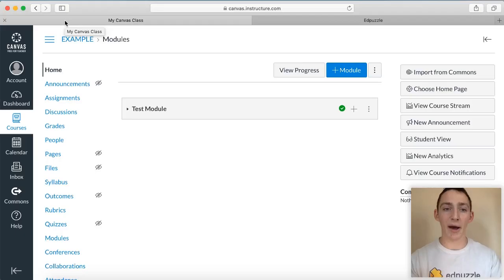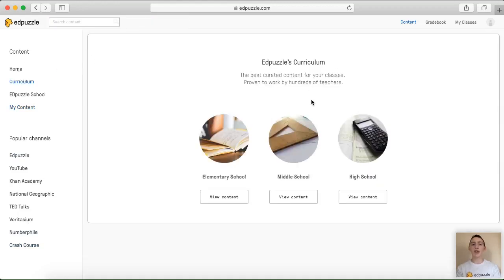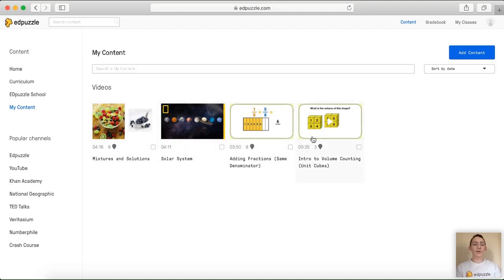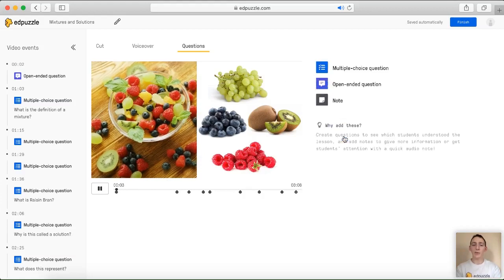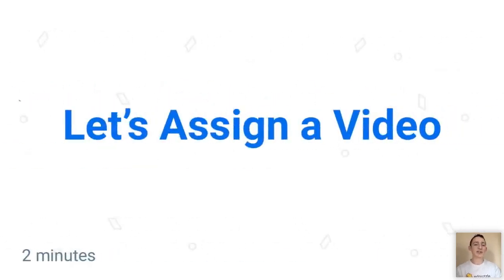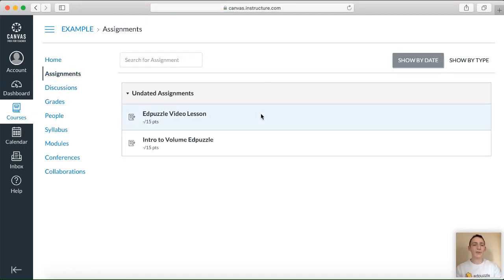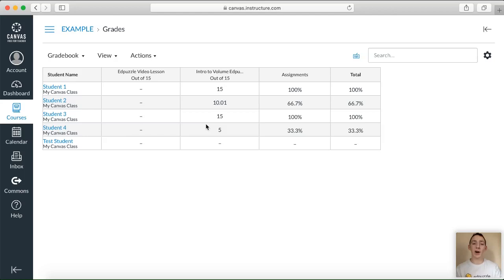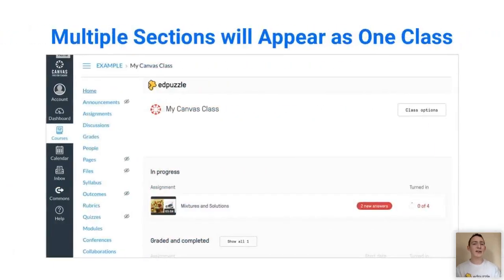Edpuzzle and Canvas 101 Webinar Replay